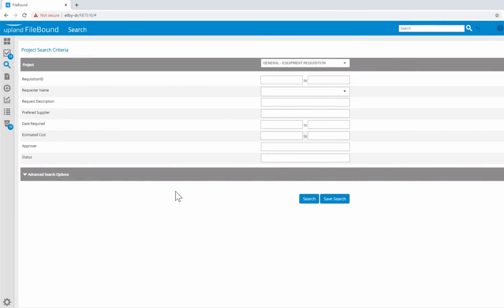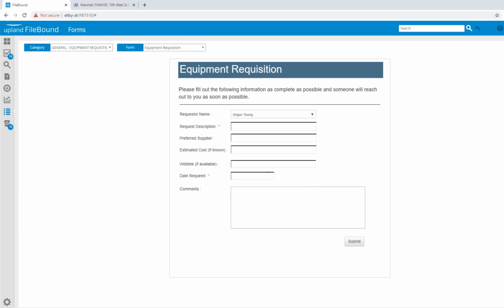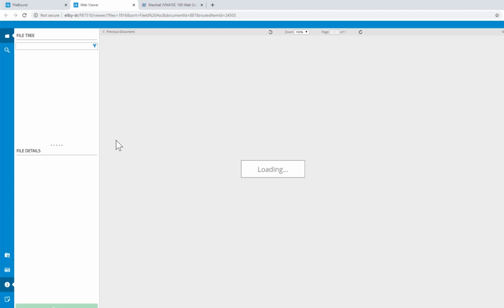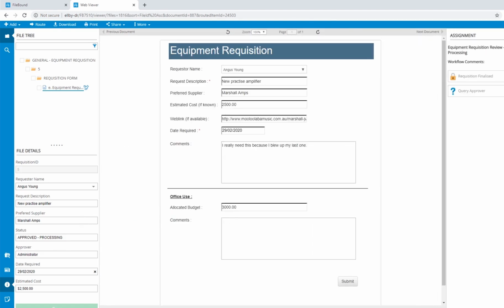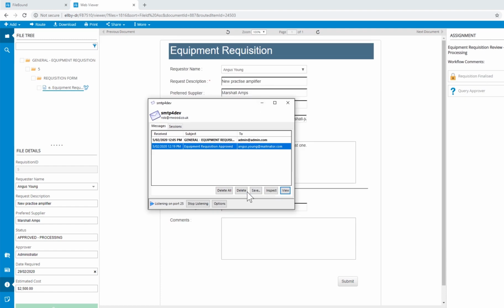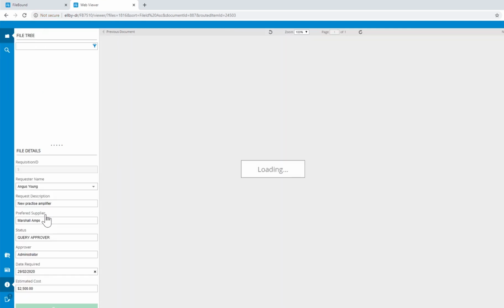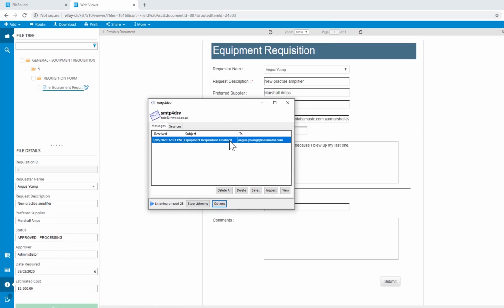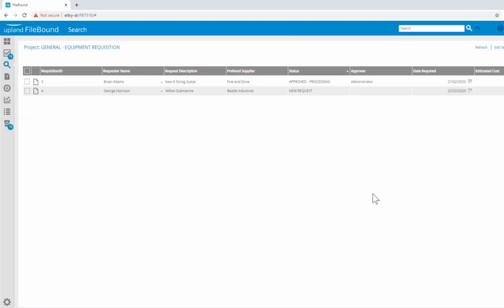Equipment Requisition Process